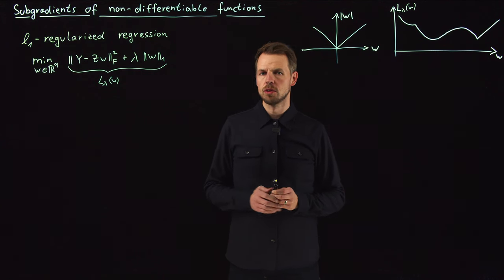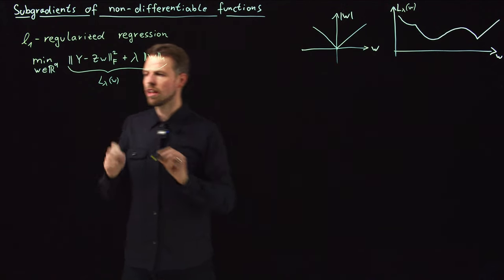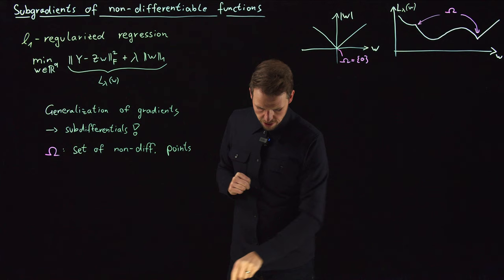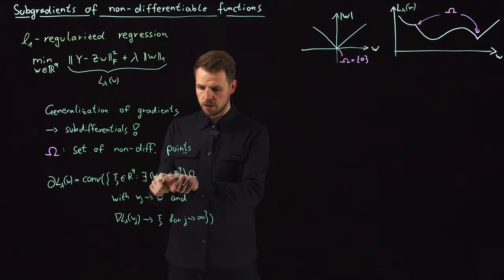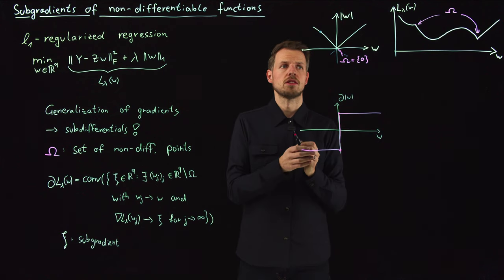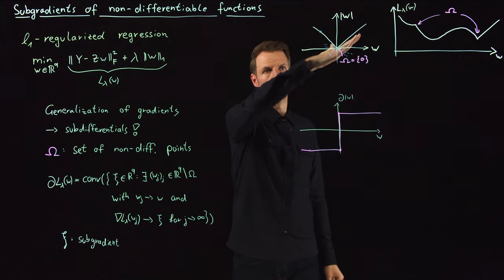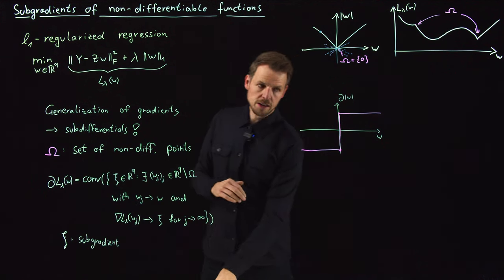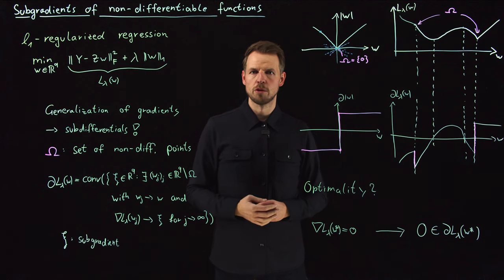Subdifferentials of non-differentiable functions (DS4DS 6.04)